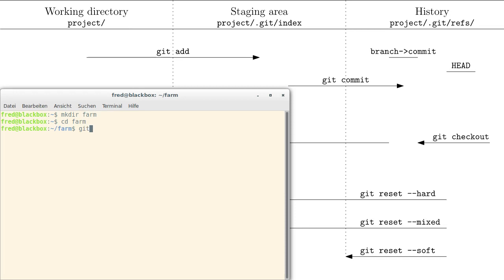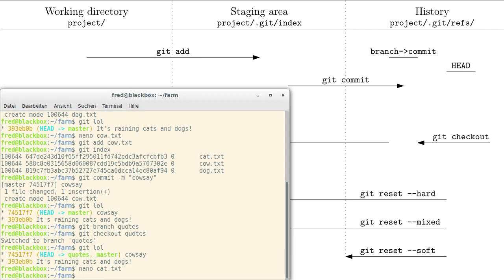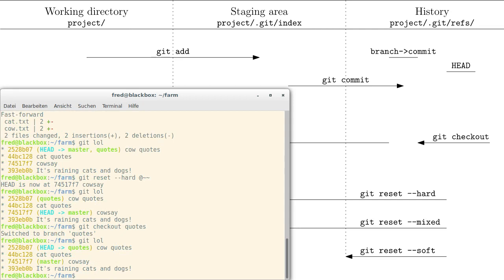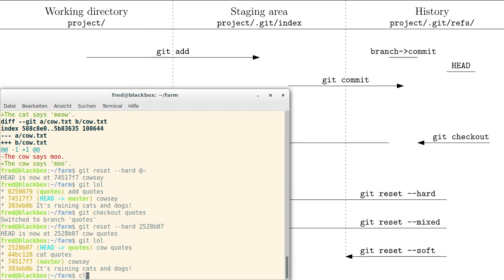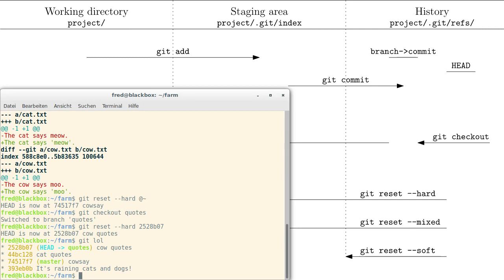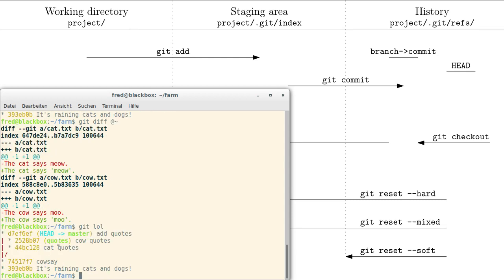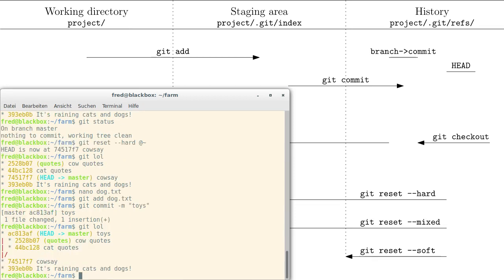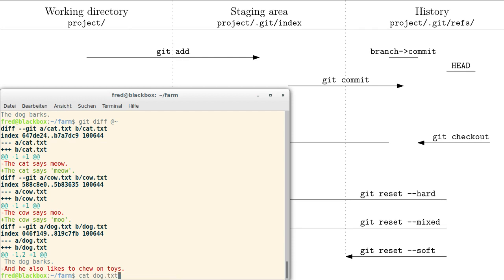Squash your feature branch before a fast-forward merge! git rebase --interactive or git reset --soft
or git symbolic-ref HEAD refs/heads/master